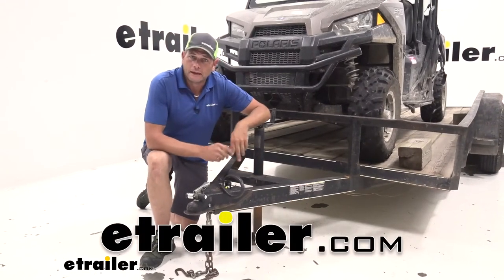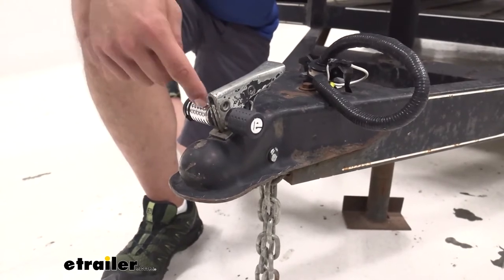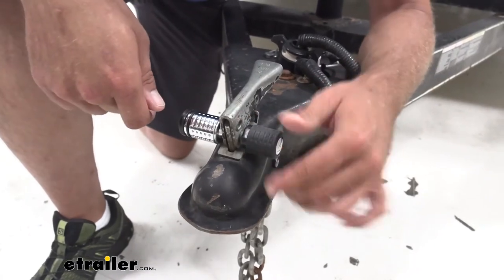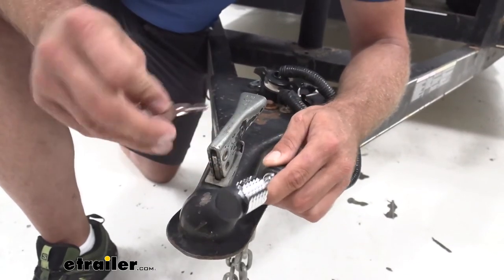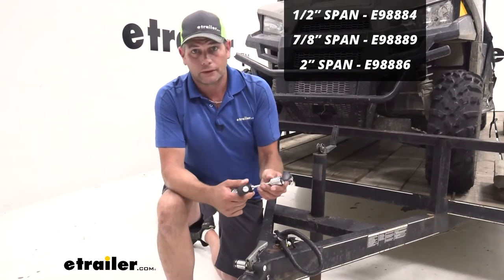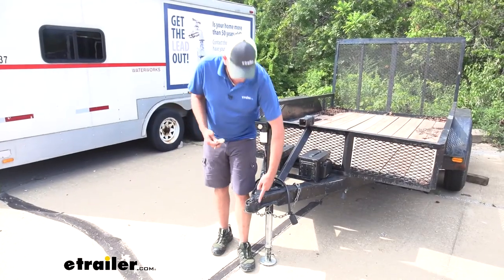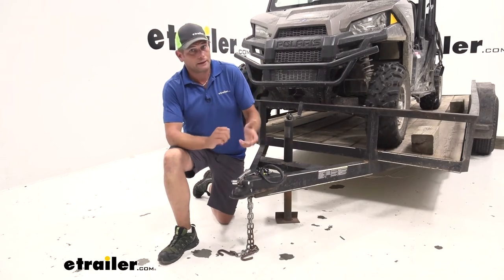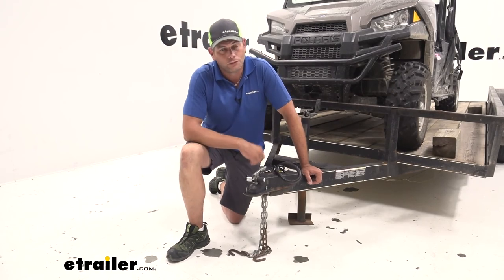etrailer.com Trailer Coupler Lock Review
Randy:                                                 Hey guys, it's Randy here at etrailer.com. We get questions quite a bit from folks about trailer security. What's the best out there What's the best way to do it Today we have one that we're going to take a look at. This is a coupler latch lock. This is going to prevent anybody from being able to connect to your trailer by the ball when you've got your trailer in storage. Another thing I like about this, when we lock this, we can prevent any accidental disconnections.

So, if maybe accidentally somebody comes by flips that latch up while it's still connected to your vehicle, you don't notice it and head down the road. It can be a pretty dangerous situation. Nobody wants a trailer flying at them as you head down the highway. So by using something like this, you can prevent both those things from happening. Now for maximum security of your trailer, I think this should be one of a couple of different items that you get.

If you're going to be in long-term storage, well this is going to be a great deterrent. It certainly isn't something that can't be bypassed.We also have a coupler lock that will slide over the end, makes this completely unusable. That's another good deterrent. We make a wheel lock that'll clamp around your wheel. Then the good news is all of these can be keyed alike, by having three different locks on your trailer to prevent somebody, especially in higher crime areas, from being able to get to it, it's really going to deter them.

There's got to be an easier target available, close, where they can get a hold of it and take that rather than dealing with the headaches of going through all those locks that you've got installed.And as you can see, we're going to have a rubberized end here, the other side, we're going to have our chrome plated in. This is the end the lock's going to be on. It's going to come with two keys, rubber cap that's going to protect the lock, make sure dust, dirt and moisture don't get in there and cause us any issues with corrosion. But basically you can either turn the key. I find that it takes a little bit longer than just grabbing hold of that rubber end and turning it.

See that actually threads apart. I like the way that works. You're not relying on any springs in there to clip in or anything that might give you issue down the road. And so you just turn it the other way and that's going to narrow that down and bring it together.Now, if you turn your key all the way tight, it's kind of hard for it to come out. So you want to come off just a little bit. It's going to come out, put our cap back over. But this is a double-sided key, makes it more difficult to pick. And you want to choose one that matches your coupler with. This one happens to be the half inch span model. And you can see on this thinner coupler here it comes right in. And there's not a whole lot of movement with it. I like that. Basically, that's going to eliminate, other than noise, I get these bounce side to side, you can get a little bit of noise. But it also makes it more tamper proof. That quarter inch part that's going to go through the coupler. You can't really get to it. You can't cut on it or anything like that.Now for some of the other couplers out there, we also have the seven eighth inch span and we're going to have a two inch span. So depending on the coupler you have, some of them have the wider latch on top. And then the loop that comes around and slides down, some of them are going to be very similar to this. Just a little bit thicker where there are also some that kind of slide back and then it'll slide back forward. That's where your seven eighth is going to come in really handy. Now, if we we're to use the half inch on the seven eighths inch width, it's not all that big of a difference, three eighths of an inch.We could thread this in just a little bit narrower or not threaded in quite all the way, still get good se